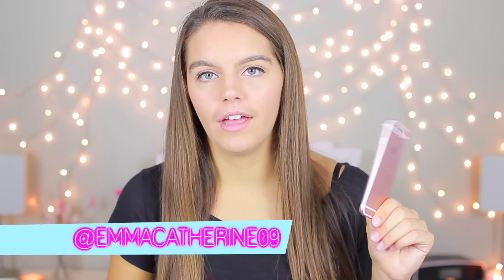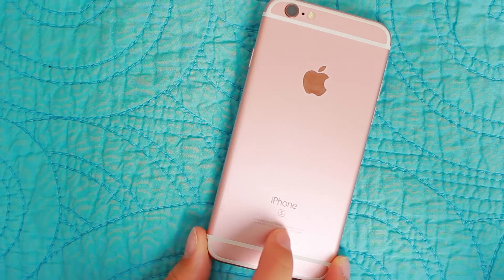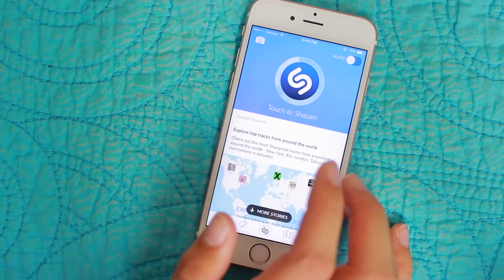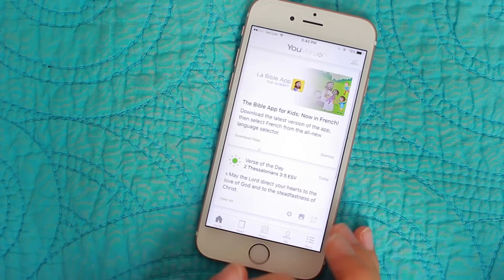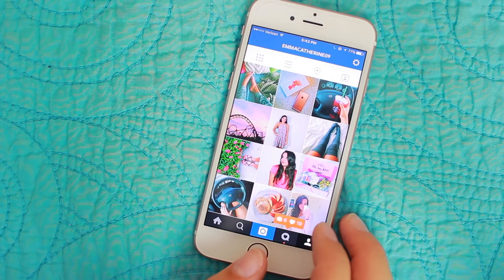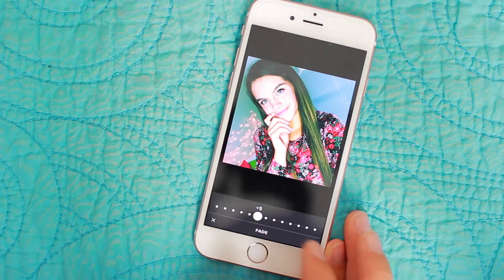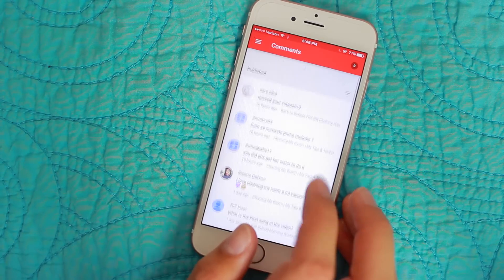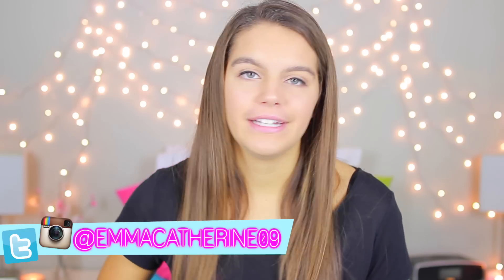What's on My iPhone 6S?!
in today's video i'll be showing you what's on my iPhone 6S as well as how i edit my instagram pictures!

"God is within her. She will not fail." Psalm 46:5

FAQ:
❤︎ What camera do you use? Canon Rebel T3i with Sigma 30mm F/1.4
❤︎ How can I contact you? On Twitter & Instagram (links above!)